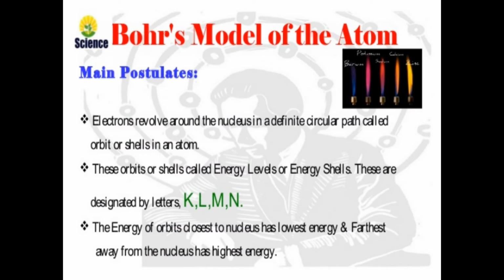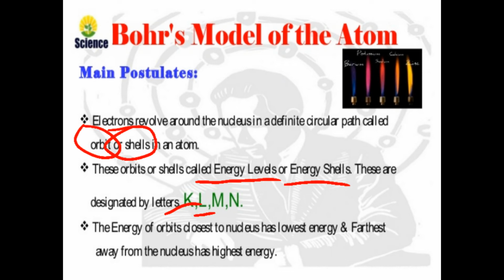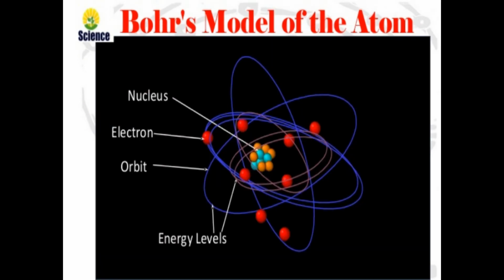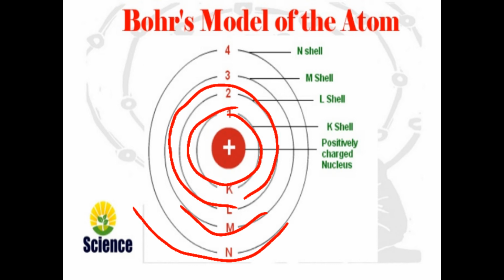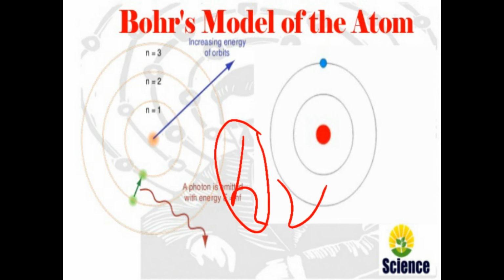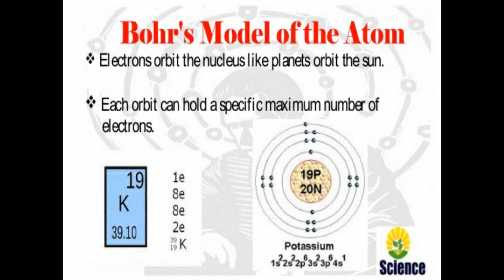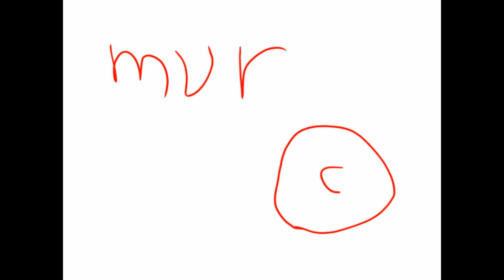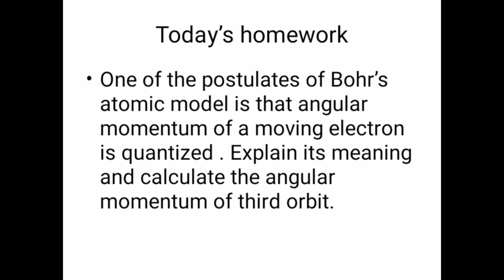Bohr's Atomic Model Class-9 Chemistry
HELLO CLASS THIS VIDEO IS GOING TO TEACH YOU ABOUT A VERY IMPORTANT DISCOVERY OF STRUCTURE OF ATOM AND POSITION OF FASTLY MOVING OF ELECTRONS IN ORBITS. THE PROPOSAL ALSO DISCUSS THE ANGULAR MOMENTUM AND CALCULATION OF ENERGY IN ORBITS.